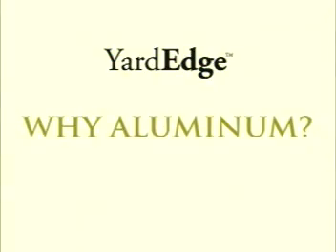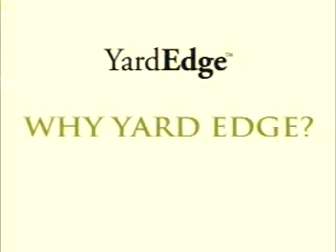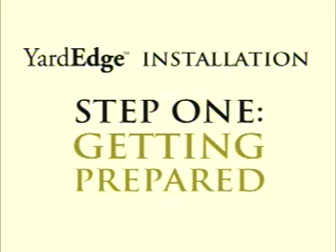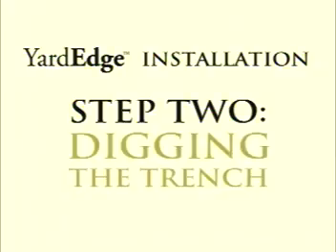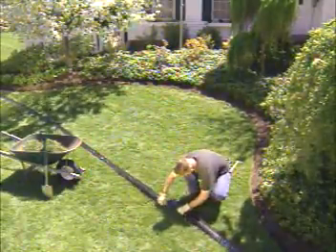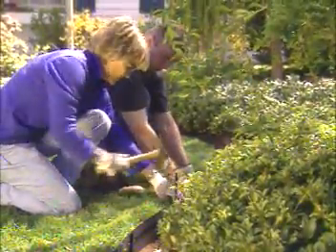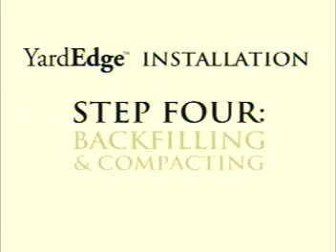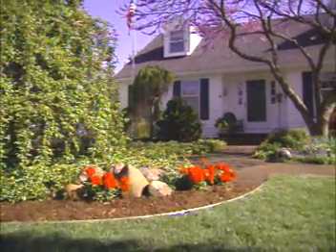Permaloc Aluminum Landscape Edging Installation Instructions - HD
Learn how to install Permaloc's easy-to-use, professional aluminum landscape edgings. Learn more about all of Permaloc's quality landscape edging and restraint products